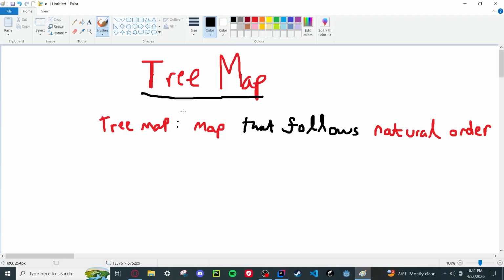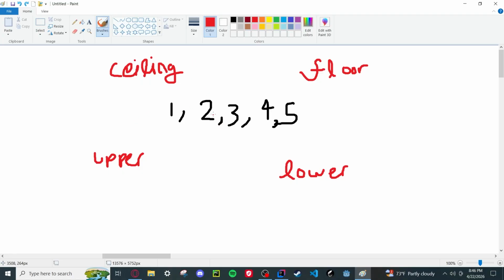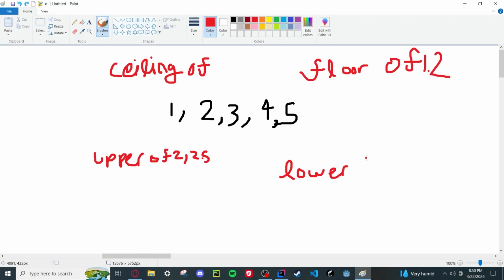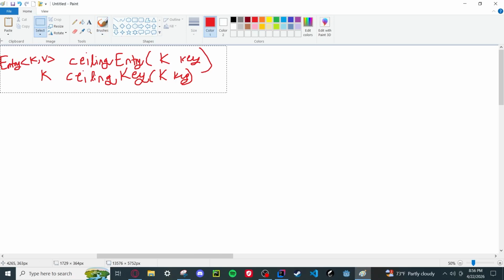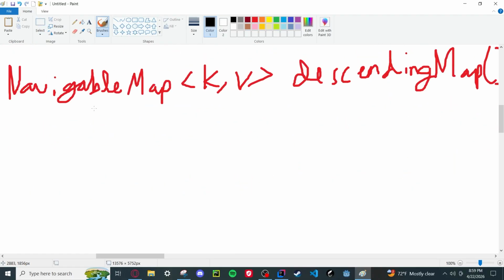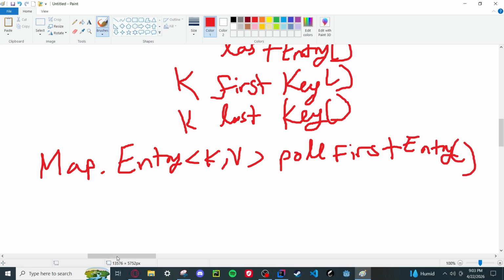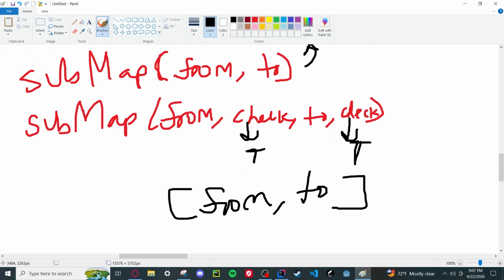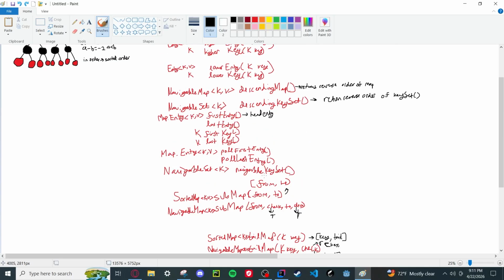UIL Computer Science: Tree Map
Tree Map in Java for the Written Section of UILCS